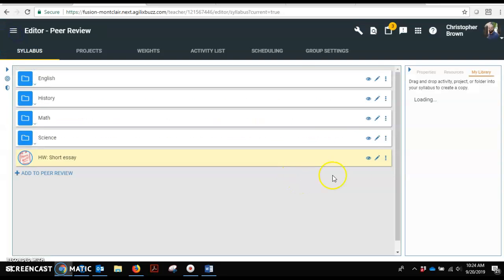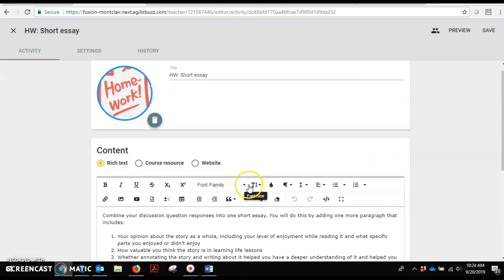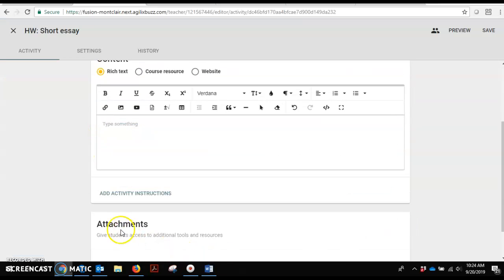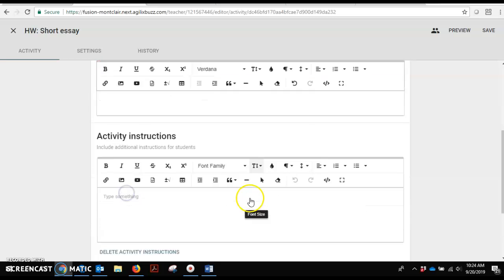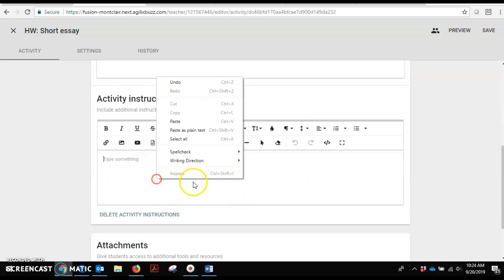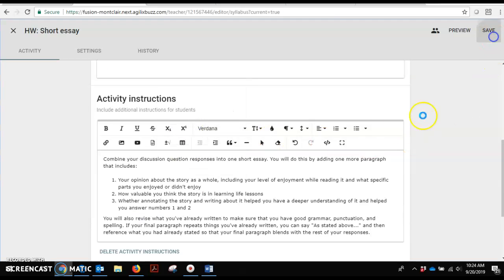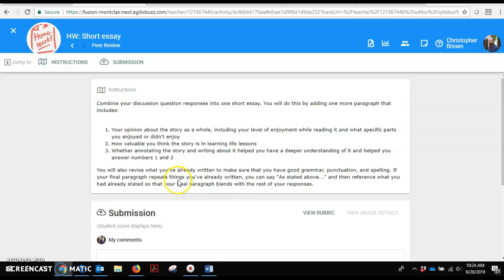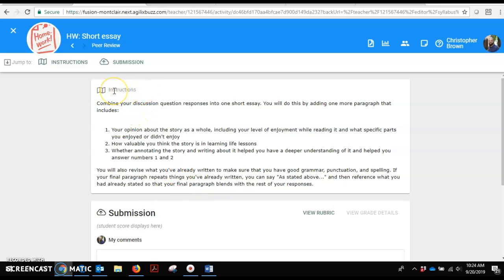Assignment instructions placement